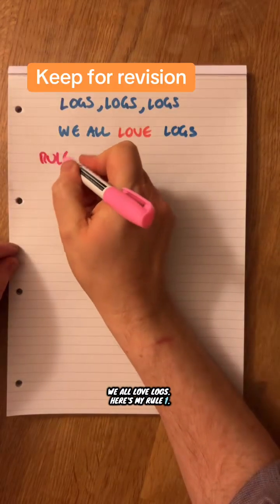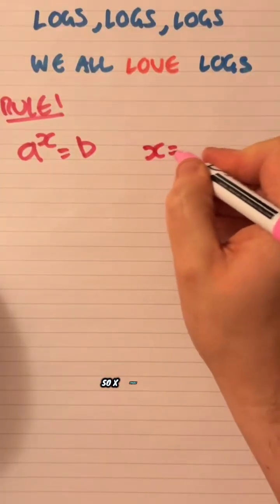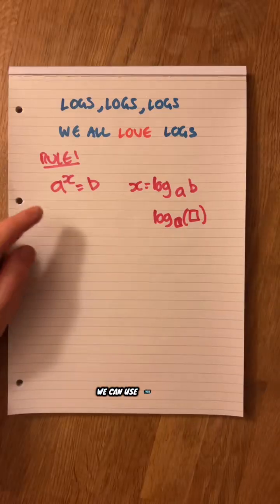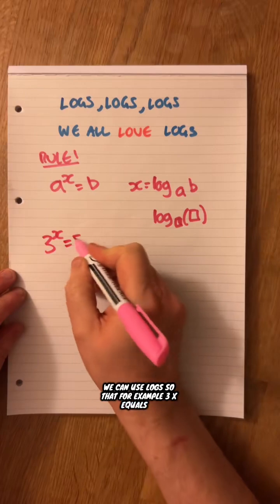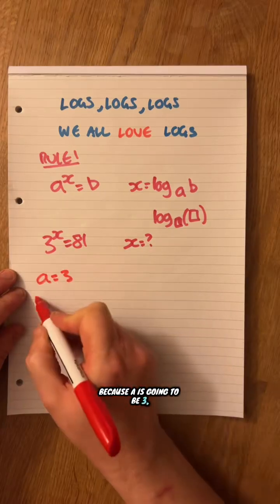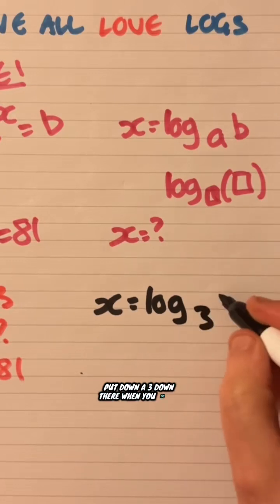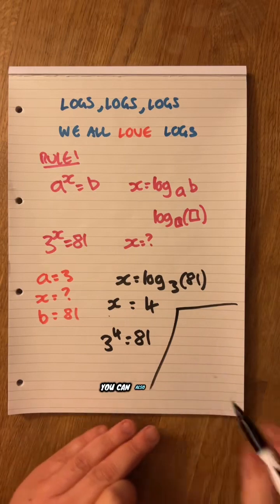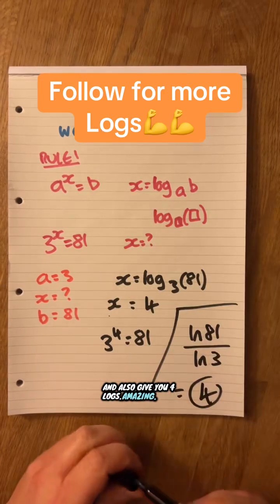Logs logs logs. We all love logs!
Don’t be scared of logs. They are very handy to understand.

Start by using the basic rules.